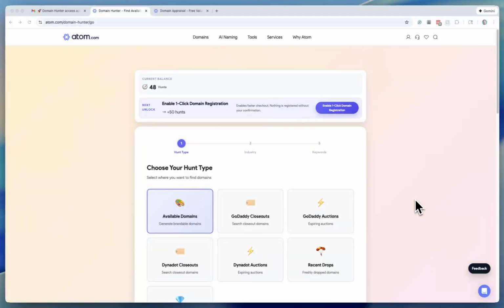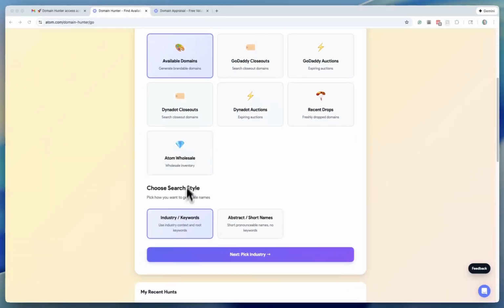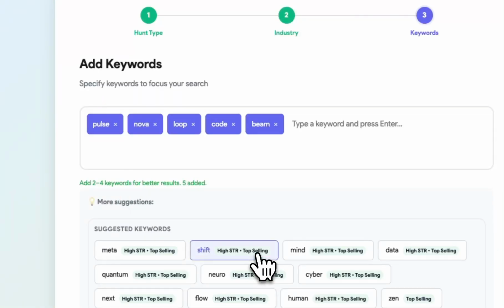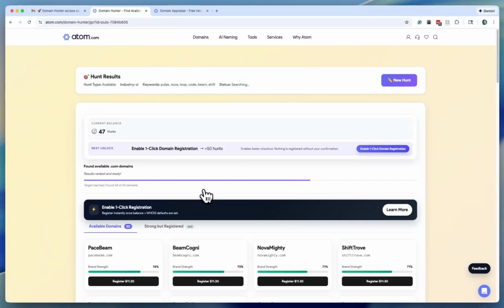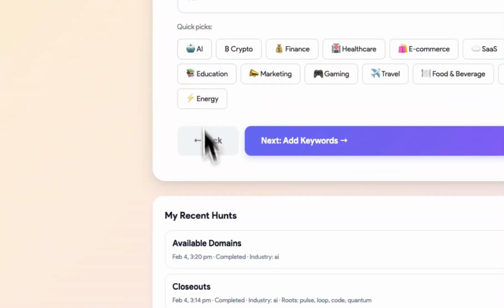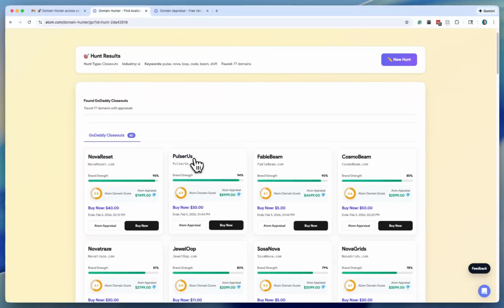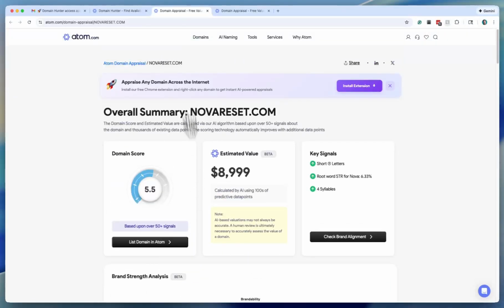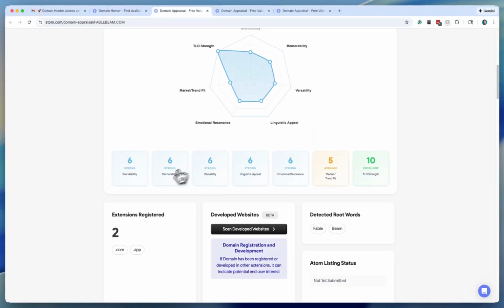Atom.com Domain Hunter walkthrough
Find available and expiring domain names with Atom's Domain Hunter. Search for brandables or keyword-based domains using AI systems and Atom's domain name data.